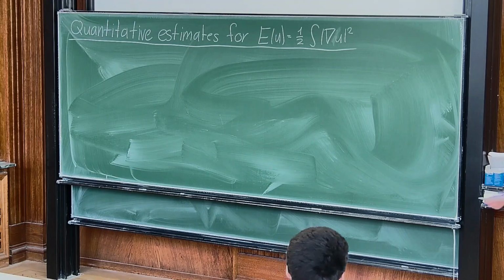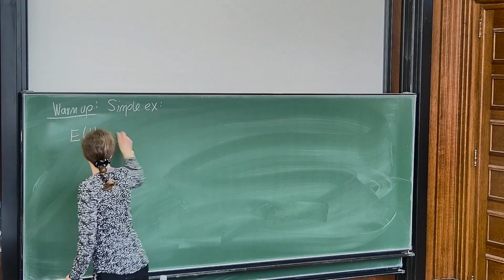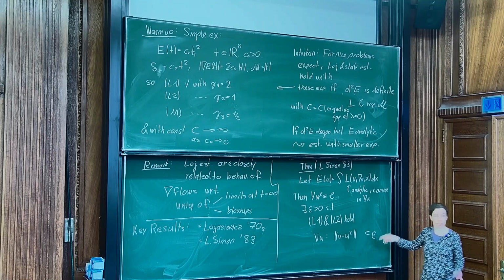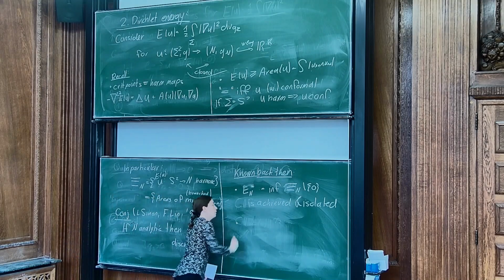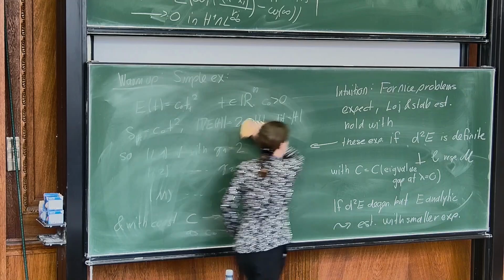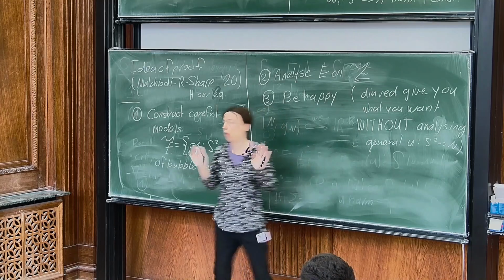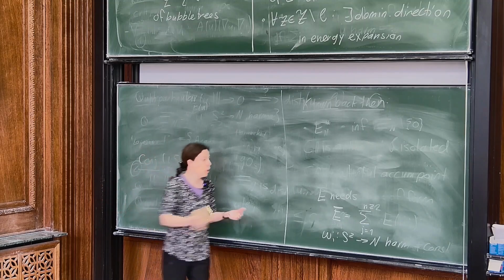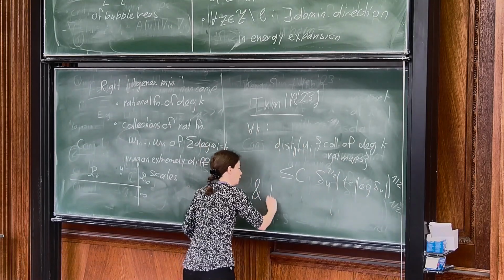Melanie Rupflin: Quantitative stability estimates for the Dirichlet energy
The formation of singularities poses a major difficulty in the quantitative analysis of sequences of almost critical points or almost minimisers of the Dirichlet energy of maps from surfaces to manifolds. Rather than converging to a single limiting harmonic map, energy can concentrate at multiple scales and/or near multiple points leading to the formation of a bubble tree that is given by a collection of harmonic maps which describe both the behaviour of the maps on the bulk and on the relevant micro-domains where energy concentrates.
In this talk we consider how this affects the basic questions in the quantitative analysis of this variational problem, i.e. whether (and in what sense) almost minimisers/almost critical points can be expected to be close to such singular minimisers/critical points, and discuss in particular the challenges that arise from having to compare maps defined on domains of different topology and wanting to measure and control the distance between them in an optimal way.